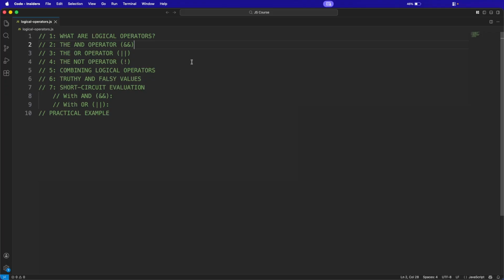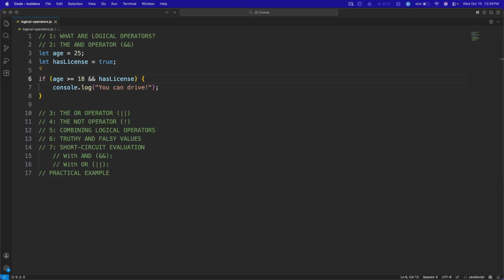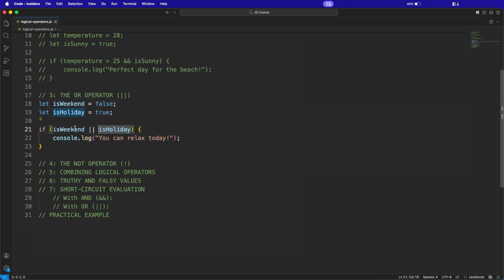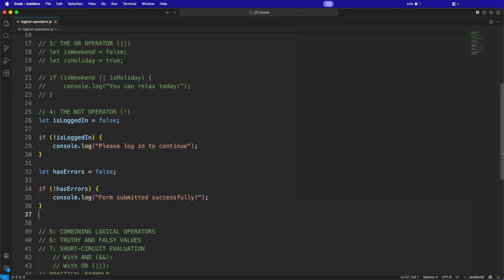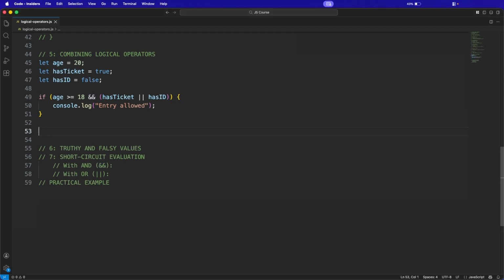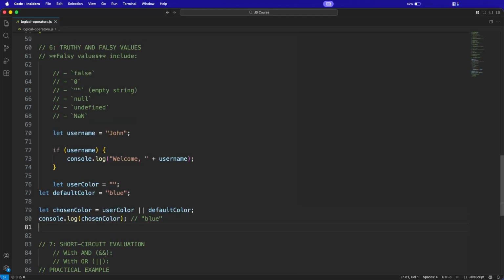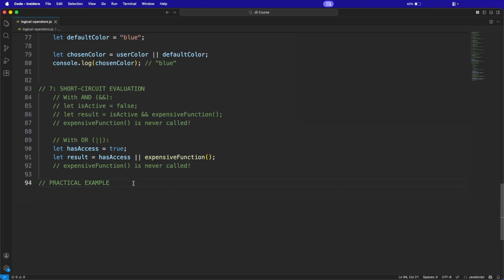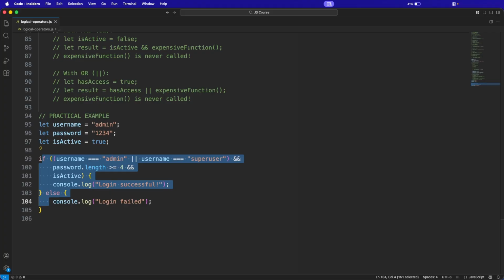016 🚀 JavaScript Logical Operators Explained: AND (&&), OR (||), NOT (!)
Master JavaScript logical operators in this comprehensive tutorial! Learn how to use AND (&&), OR (||), and NOT (!) operators to build complex conditions and make smarter decisions in your code.

✅ How the AND (&&) operator works
✅ How the OR (||) operator works
✅ How the NOT (!) operator inverts conditions
✅ Combining multiple logical operators
✅ Understanding truthy and falsy values
✅ Short-circuit evaluation for better performance